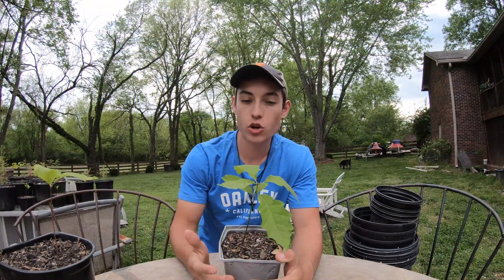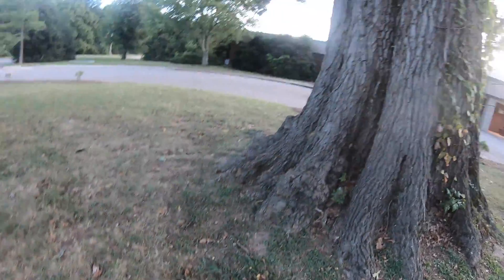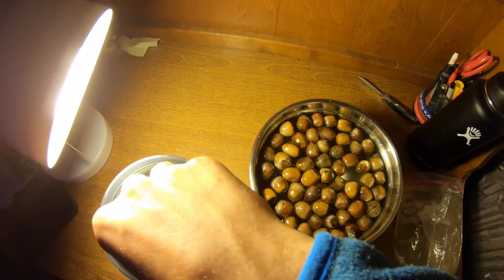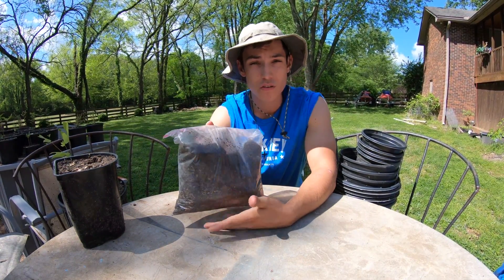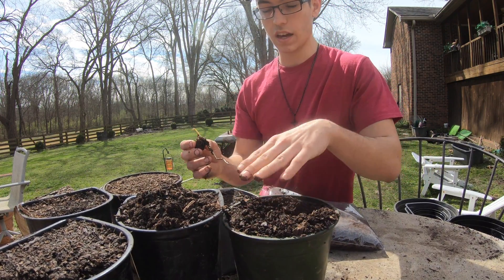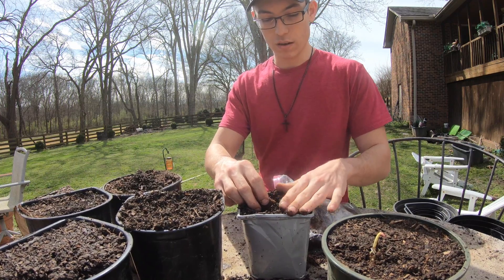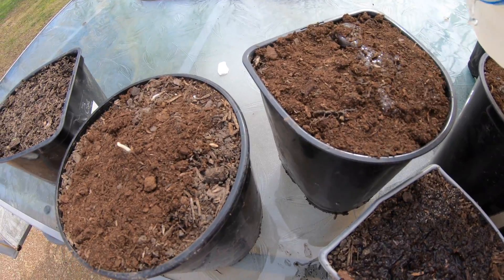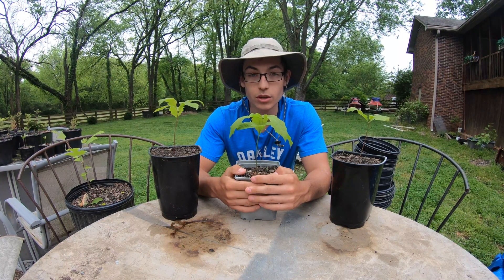How to grow Red Oak trees from seed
In todays video I break down the process of growing a red oak tree from seed/acorn. The process and video is overall very similar to my white oak video, except that red oak species need stratification. Most oak species are red oak such as shurmard, willow, northern red and many more so this video can be applied to each of those species. Hope the video is interesting and helpful to anyone trying to grow red oak from acorn.